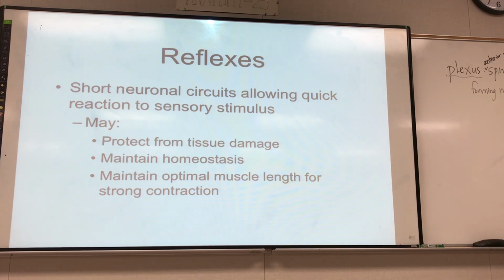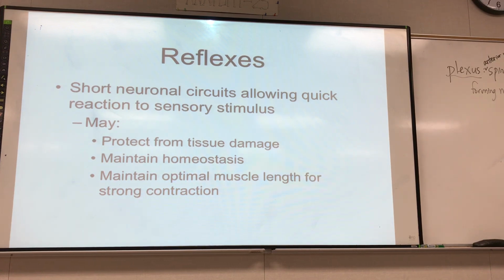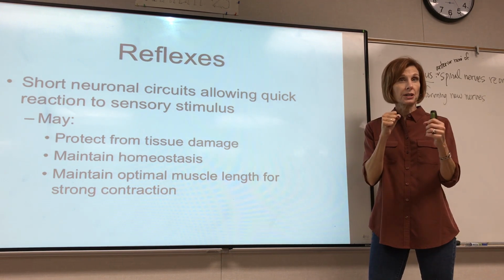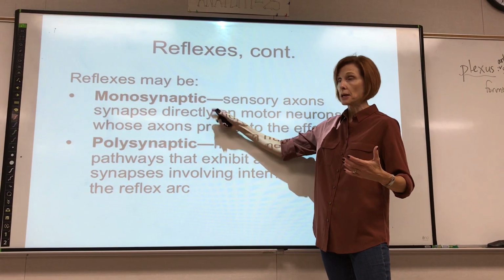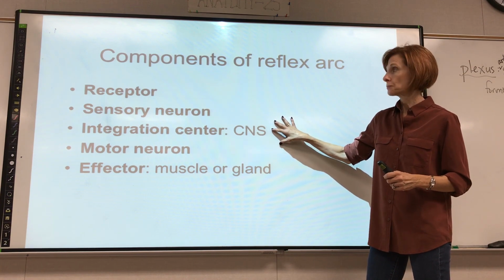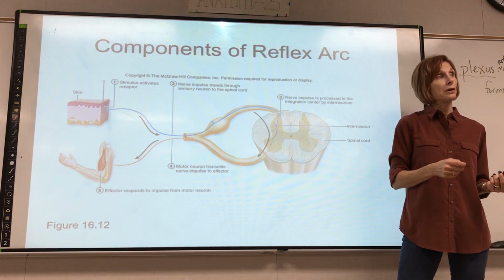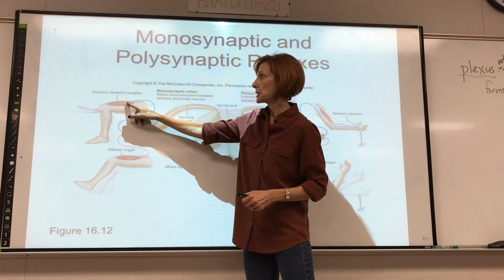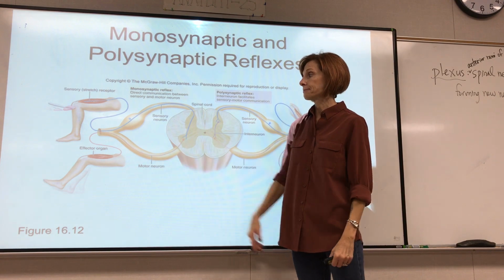Anatomy: Nervous System - Part 16 (0309)